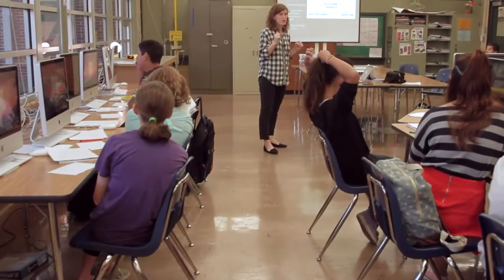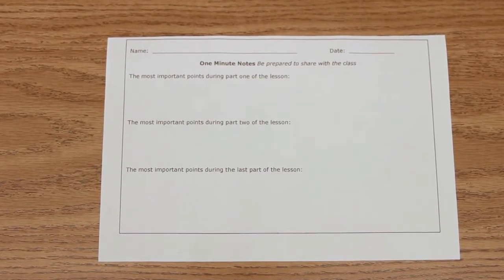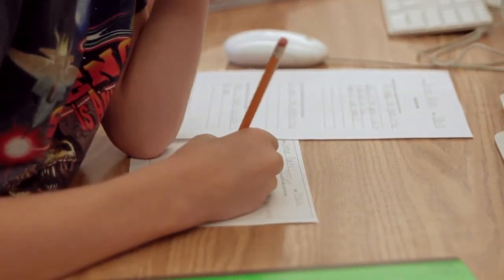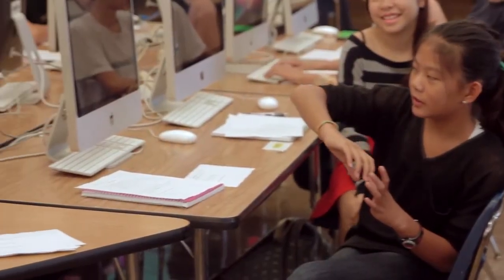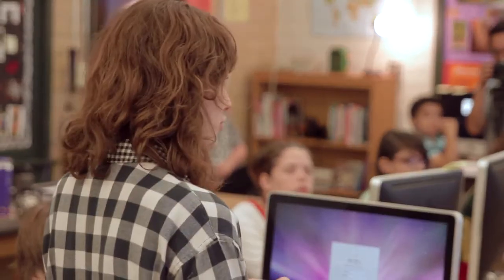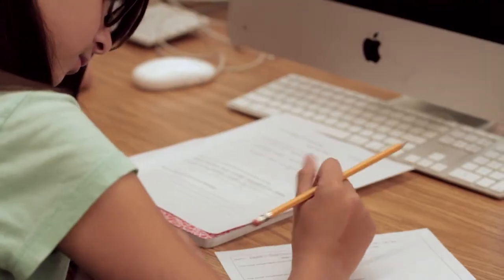Teacher Toolkit: One Minute Note (Secondary)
Listen to Virginia Rowland, media teacher, talk about using One Minute Notes with her students. This note-taking technique gives students the opportunity to write down the key points that they remember after five to ten minutes of input from an oral or written source. Asking students to write down the information that they learned not only solidifies new content, it also provides real-time feedback on students’ comprehension.